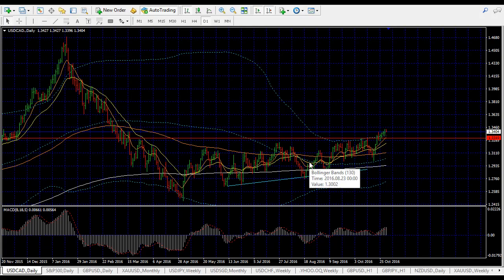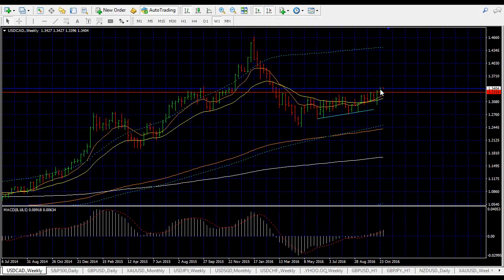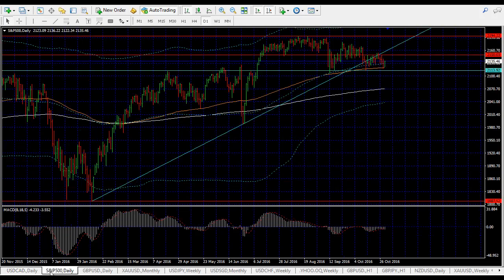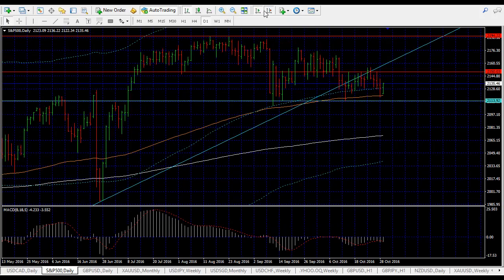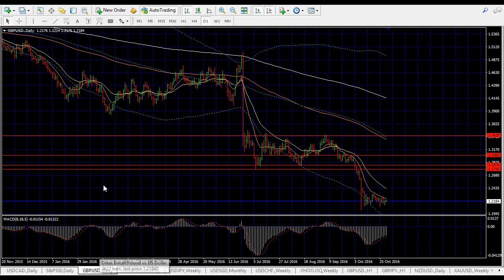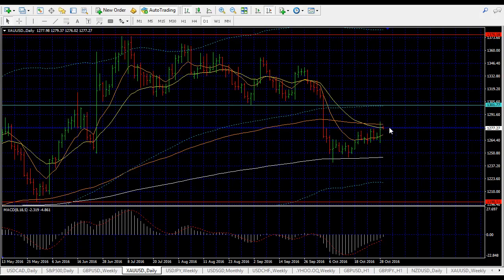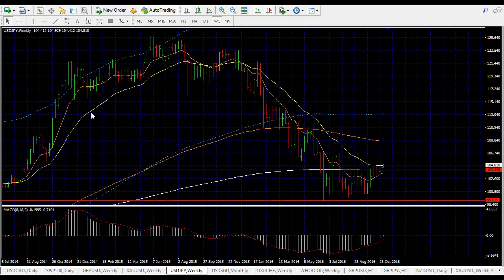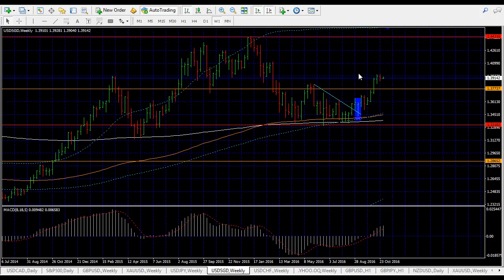US Presidential Election Forex Stocks Trading Plan Asia Forex Mentor – Ezekiel Chew